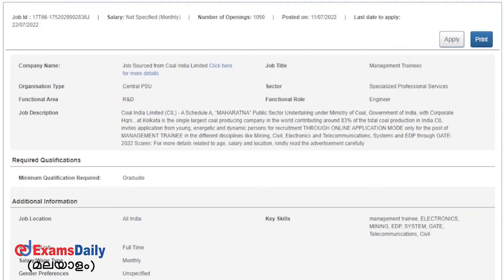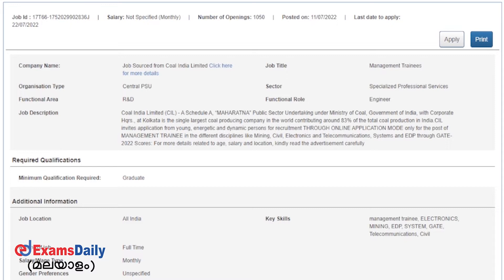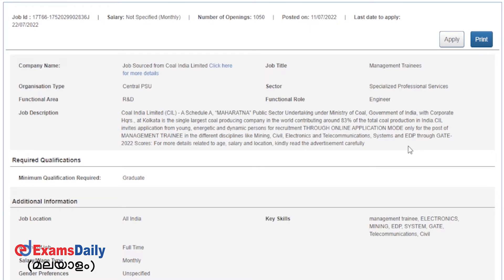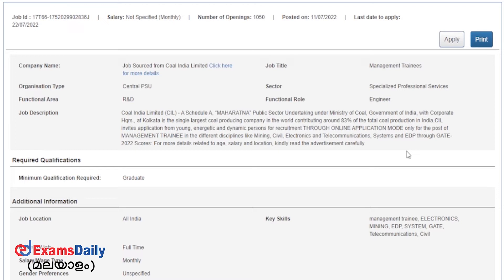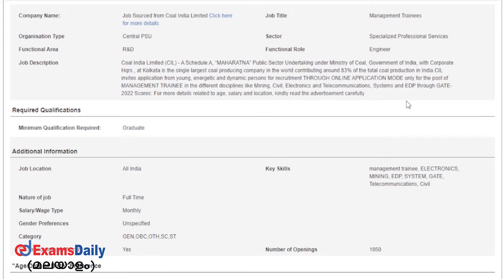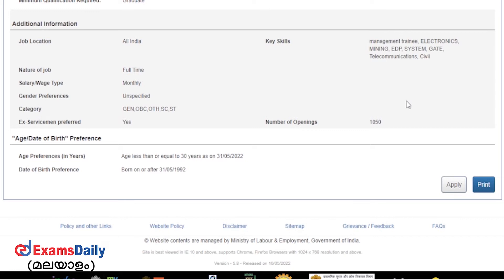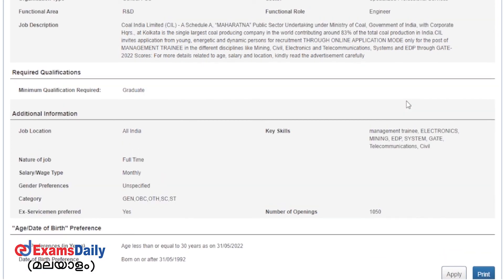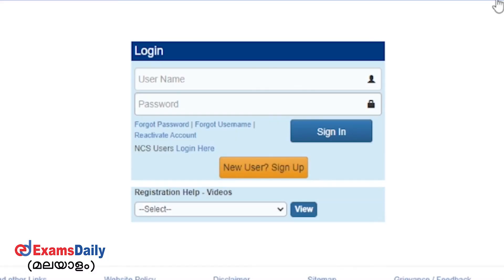Coal India റിക്രൂട്ട്മെന്റ് 2022 Notification - 1000+ ഒഴിവുകൾ | Govt ജോലി 2022 | Coal India Jobs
ncs vacancy 2022 | ncs vacancy 2022 notification | ncs vacancy 2022 apply online | coal india recruitment 2022 | coal india management trainee 2022